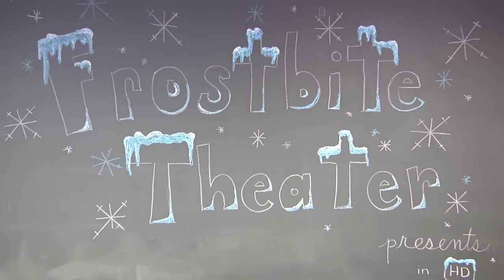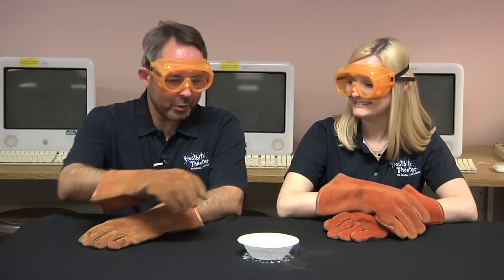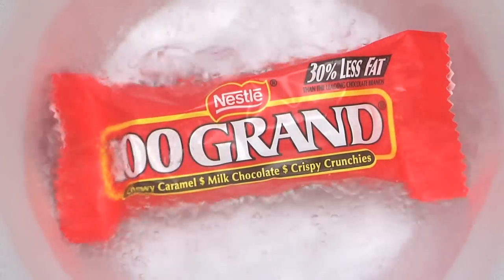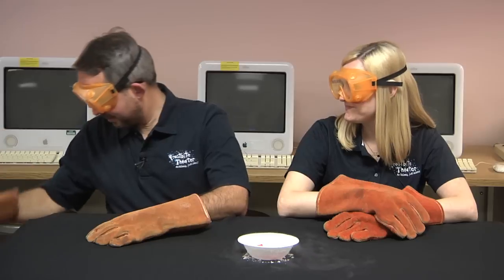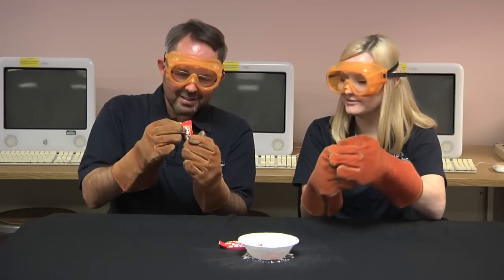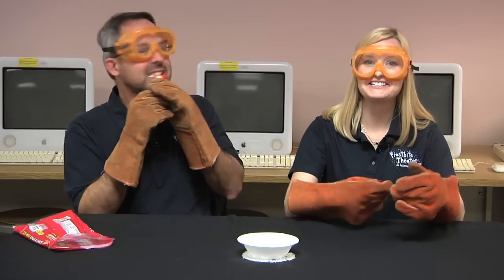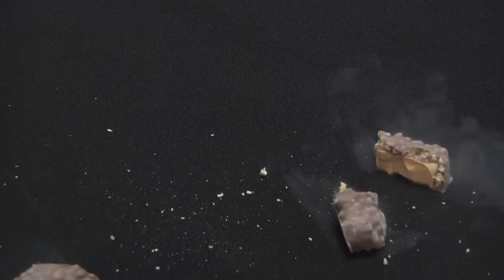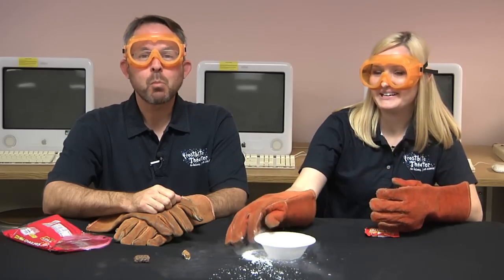100,000 Subscribers! (And some liquid nitrogen!)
Join us as we celebrate in the only way we know how -- by dunking something in liquid nitrogen!